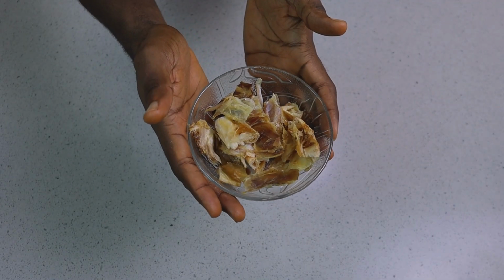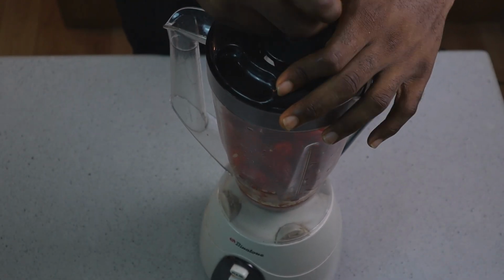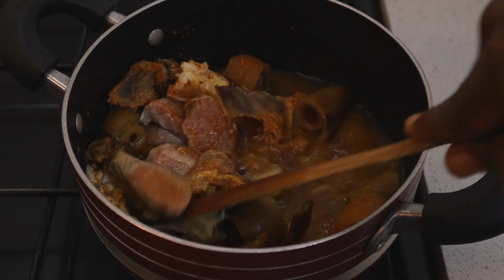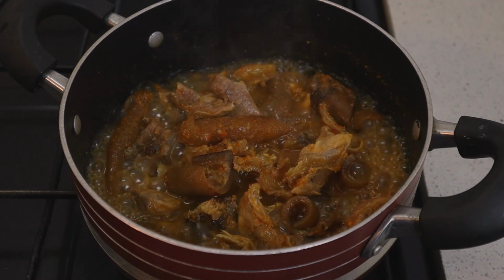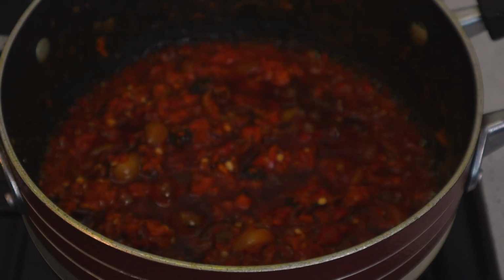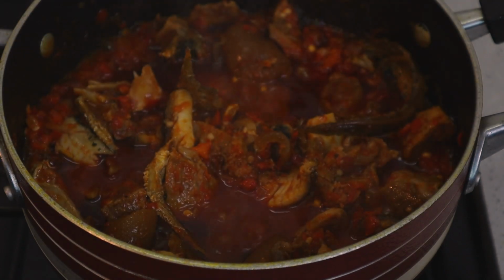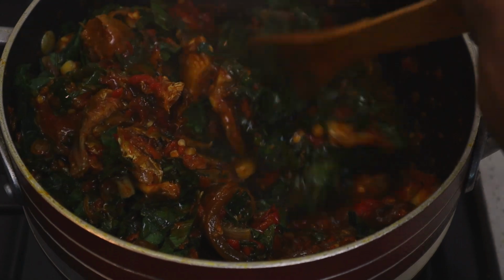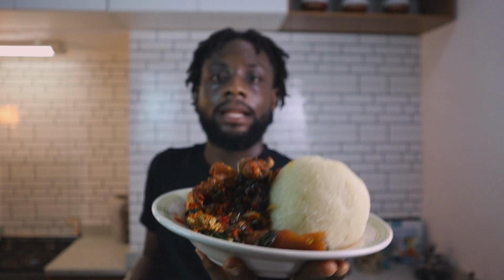How to make Tasty Efo Riro for Beginners — Nigerian Vegetable Soup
Craving a delicious, spicy, and rich Nigerian dish? Today, I’m showing you how to make Efo Riro, a classic Yoruba-style spinach stew packed with bold flavors! This dish is made with fresh vegetables, palm oil, protein-rich meats, and aromatic spices, making it a must-try for any food lover.
If you love authentic Nigerian food, this easy-to-follow Efo Riro recipe will take your cooking skills to the next level. Whether you enjoy it with swallow (pounded yam, eba, fufu) or rice, this stew is sure to impress your taste buds!
🍲 Ingredients You’ll Need:
✔️ Fresh spinach (or ugwu leaves)
✔️ Palm oil
✔️ Beef
✔️ Crayfish
✔️ Tatashe, shombo and rodo
✔️ Scotch bonnet (atarodo) for spice
✔️ Onions & seasonings